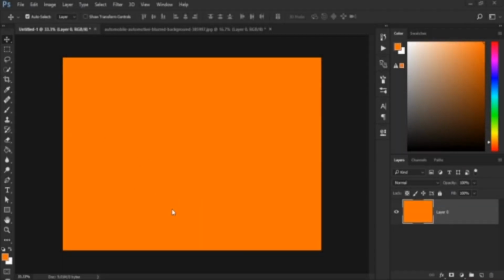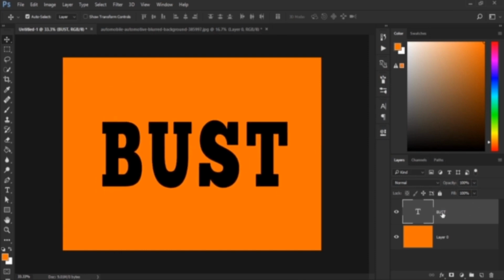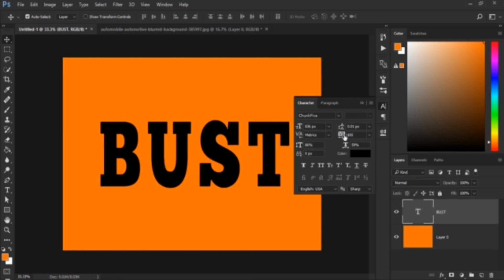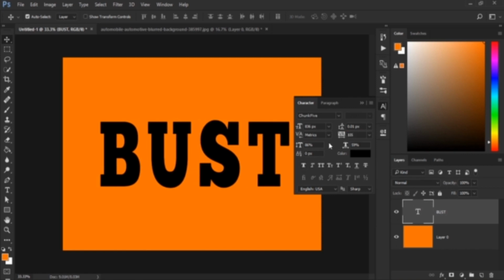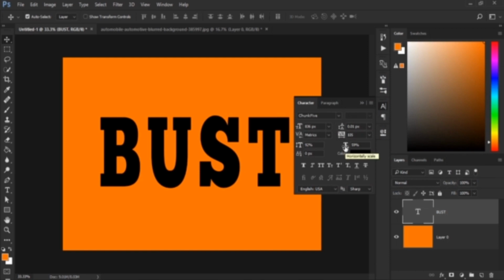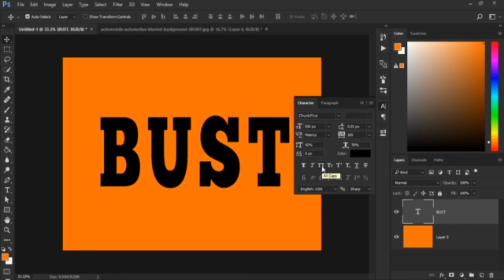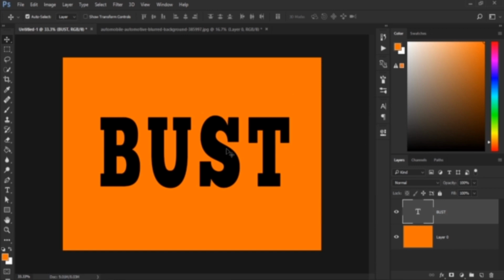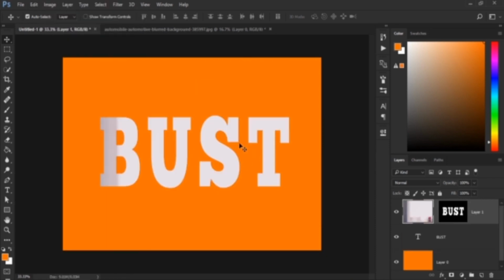Mastering Text Masking in Photoshop | Photoshop Complete Course | Course Review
Hello All,
 In this video, we will show you how to mask text under an image in Photoshop. Masking is a powerful tool that allows you to hide or reveal parts of an image, and it's especially useful when you want to layer text over an image. We will be demonstrating a step-by-step process that makes it easy for even beginners to understand. Whether you're a graphic designer or just want to experiment with photoshop, this tutorial is for you. So grab your photoshop software and let's get started!

Searchable Keyword :

The Ultimate Guide to Masking Text in Photoshop
How to Place Text Behind an Object in Photoshop
Text Masking in Photoshop Made Easy
The Secret to Perfect Text Masking in Photoshop
Mastering Text Masking in Photoshop
Creating Stunning Text Designs with Masking in Photoshop
Step by Step Text Masking in Photoshop Tutorial
How to Make Your Text Stand Out with Masking in Photoshop
Effortlessly Mask Text in Photoshop
Maximizing Your Text Design with Masking in Photoshop